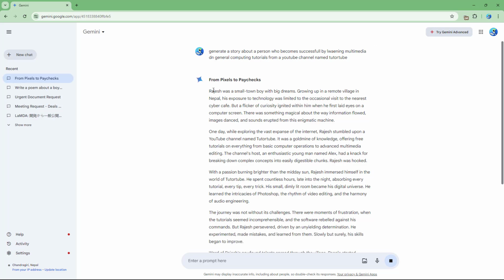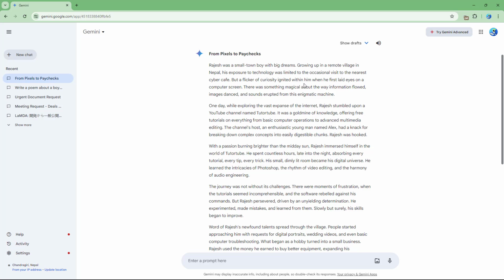Google Gemini - Lesson 29 - Generating Story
In this tutorial, we will be discussing about Generating Story in Gemini